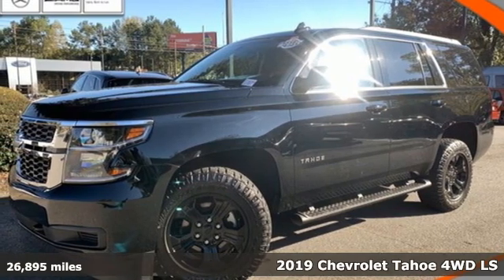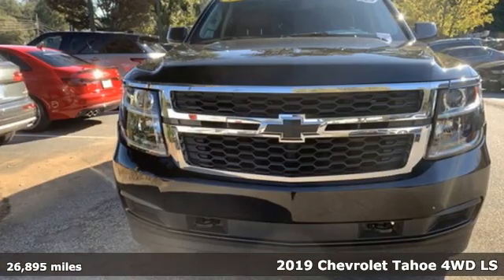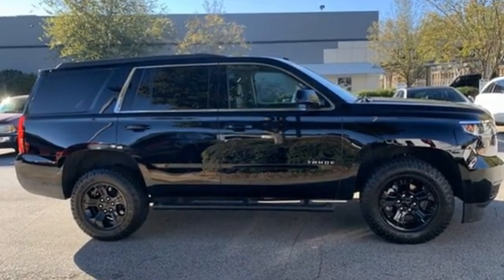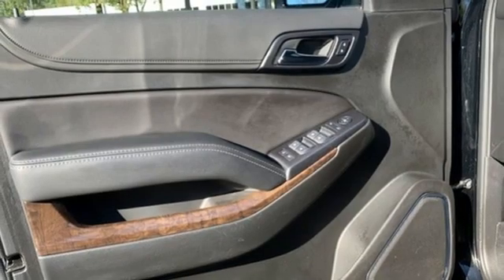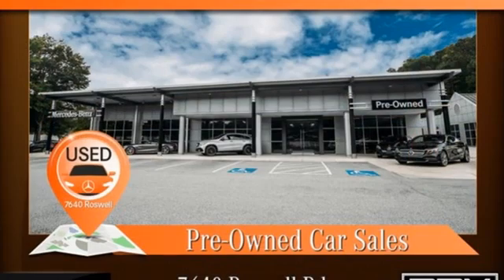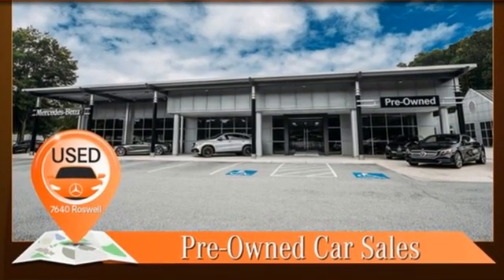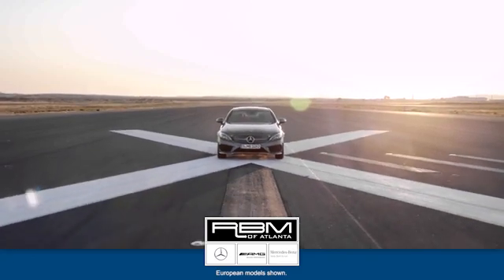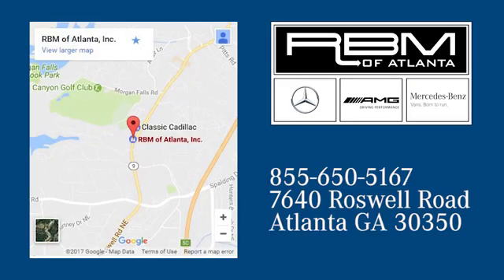Used 2019 Chevrolet Tahoe Atlanta GA Sandy Springs, GA GT1825A - SOLD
Year: 2019
Make: Chevrolet
Model: Tahoe
Trim: LS 4WD
Engine: 8 5.3L
Transmission: Automatic
Color: Black
Interior: Jet Black
Mileage: 26895
Stock #: GT1825A
VIN: 1GNSKAKC1KR191384
ONE OWNER, CLEAN CARFAX! WHEELS, 18 (45.7 CM) BLACK PAINTED ALUMINUM, TRANSMISSION, 6-SPEED AUTOMATIC, ELECTRONICALLY CONTROLLED with overdrive and tow/haul mode (STD), TIRES, 265/65R18SL MT 114S BLACKWALL Goodyear Wrangler DuraTrac. Aggressive tread may result in a higher level of noise while driving. Routine tire rotations are strongly recommended to minimize irregular tread wear, which could lead to vibration and increased road noise., TIRE, SPARE P265/70R17 ALL-SEASON, BLACKWALL, SUSPENSION PACKAGE, PREMIUM SMOOTH RIDE (STD), SEATS, FRONT BUCKET, WITH PREMIUM CLOTH passenger seat includes power fore/aft, power recline and Power lumbar, 10-way power driver seat includes 6-way power cushion, 2-way power lumbar control and power recline (STD) (Includes (AYQ) frontal and side-impact for driver and front passenger airbags and (D07) front center console., SEAT DELETE, THIRD ROW PASSENGER, RECOVERY HOOKS, 2 FRONT, FRAME-MOUNTED, BLACK, REAR AXLE, 3.08 RATIO, PAINT SCHEME, SOLID APPLICATION. This Chevrolet Tahoe has a dependable Gas/Ethanol V8 5.3L/ engine powering this Automatic transmission.*This Chevrolet Tahoe LS 4WD Has Everything You Want *LICENSE PLATE FRONT MOUNTING PACKAGE , LPO, ALL-WEATHER FLOOR LINER, 1ST AND 2ND ROWS bright finish badge (dealer-installed), JET BLACK, PREMIUM CLOTH SEAT TRIM, ENGINE, 5.3L ECOTEC3 V8 WITH ACTIVE FUEL MANAGEMENT, DIRECT INJECTION AND VARIABLE VALVE TIMING includes aluminum block construction (355 hp [265 kW] @ 5600 rpm, 383 lb-ft of torque [518 N-m] @ 4100 rpm) (STD), CUSTOM MIDNIGHT EDITION includes (REG) 18 Black painted aluminum wheels, (RI8) P265/65R18SL MT 114S blackwall DuraTrac tires, (P3H) front and rear black bowties, (BVV) Black tubular assist steps, (V76) recovery hooks and (ATD) third row passenger seat delete, BLACK BOWTIES, FRONT AND REAR, BLACK, AUDIO SYSTEM, 8 DIAGONAL COLOR TOUCH-SCREEN WITH CHEVROLET INFOTAINMENT AM/FM stereo with seek-and-scan and digital clock, includes Bluetooth streaming audio for music and select phones; voice-activated technology for radio and phone; and Shop with the ability to browse, select and install apps to your vehicle. You can customize your content with audio, weather and more; featuring Apple CarPlay and Android Auto capability for compatible phone; 5 USB ports and 1 auxiliary jack (STD) (Includes 2 USB ports when (AZ3) Split-bench front seat is ordered.), ASSIST STEPS, TUBULAR, BLACK, Wipers, front intermittent, Rainsense, Wiper, rear intermittent with washer, Windows, power, with Express-Down and Express-Up on front doors and lock out features, Wheels, 18 x 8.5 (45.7 cm x 21.6 cm) aluminum with high-polished finish, Wheel, full-size spare, 17 (43.2 cm) steel, Warning tones headlamp on, key-in-ignition, driver and right-front passenger seat belt unfasten and turn signal on, Transmission, 6-speed automatic, electronically controlled with overdrive and tow/haul mode, Trailering equipment includes trailering hitch platform, 7-wire harness with independent fused trailering circuits mated to a 7-way sealed connector and 2 trailering receiver, Trailer sway control, Tires, P265/65R18 all-season, blackwall, Tire, spare P265/70R17 all-season, blackwall.*Stop By Today *For a must-own Chevrolet Tahoe come see us at RBM of Atlanta, 7640 Roswell Road, Atlanta, GA 30350. Just minutes away!

Address:
7640 Roswell Road